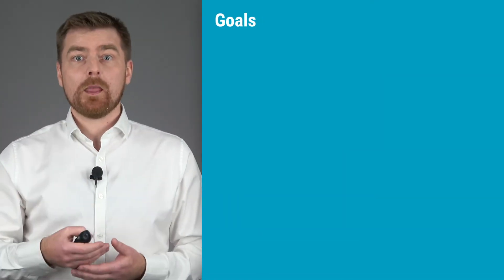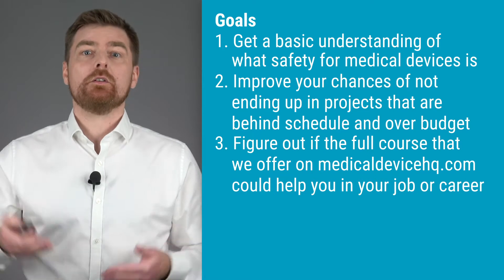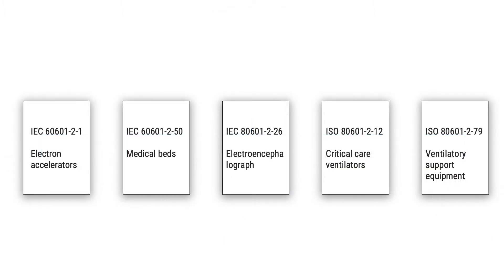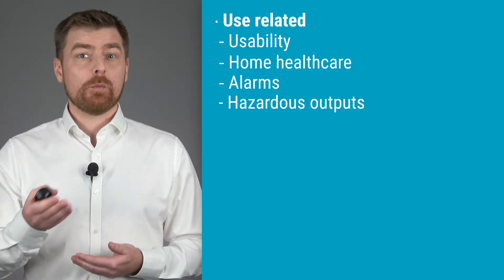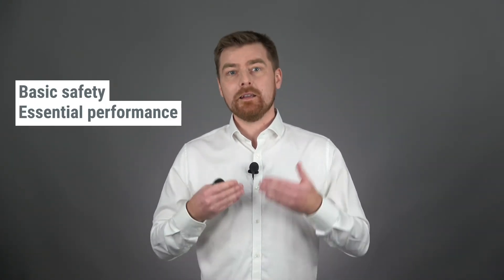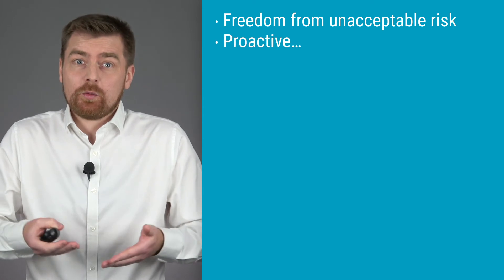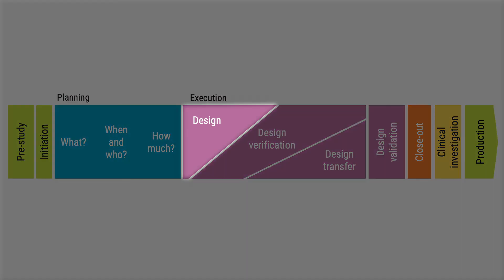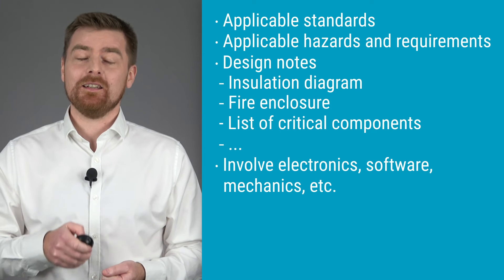Safety for Electrical Medical Devices - Short course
This is a short course on safety for electrical medical devices. The goal is for you to get an understanding of what basic safety for medical devices is and why you should care about it and improve your chances of not ending up in projects that are behind schedule and over budget.

The short course is also a preview of the full online course "Safety for Electrical Medical Devices and IEC 60601" which is available at:

Starting October 2023, the templates mentioned in the video are no longer available for free on Medical Device HQ. However, more comprehensive paid versions are now accessible via this link:

Instant access to some templates is granted upon subscription. Others will be distributed periodically as part of our newsletter email campaigns.

Chapters:
00:00 Introduction
00:36 About the instructor
01:29 Learning goals of the short course
02:20 Introduction to safety for electrical medical devices
03:16 The general standard IEC 60601-1
03:38 The IEC 60601 collateral standards
04:08 Particular standards apply to specific medical devices
04:38 Detailed requirements
06:55 The ISO 14971 definition of safety
07:12 The definition of basic safety
07:32 The definition of essential performance
08:27 Start safety-related activities early to avoid delays and extra costs
09:39 Identify critical product features
11:51 Additional help and resources